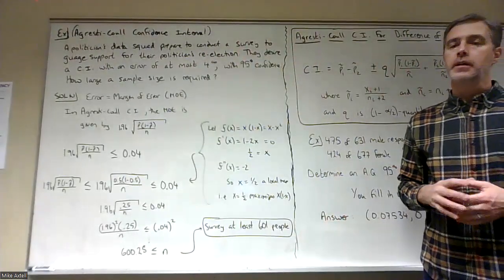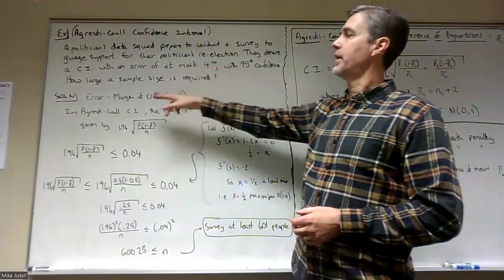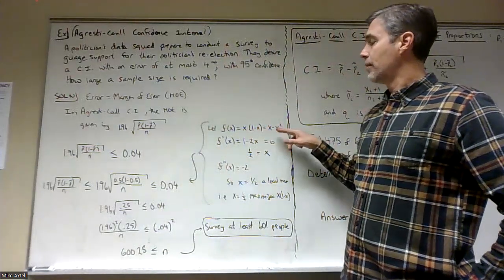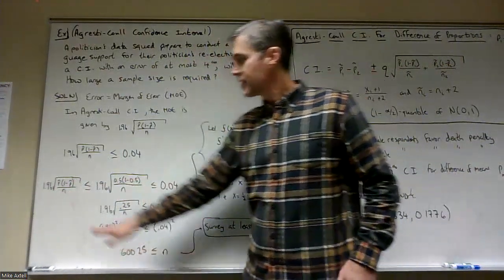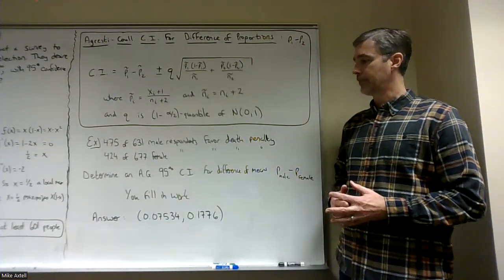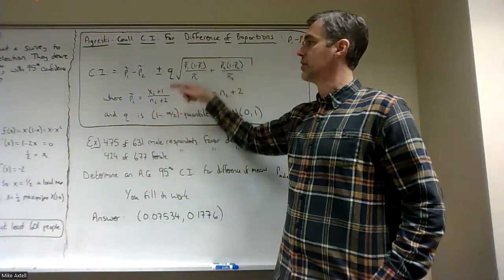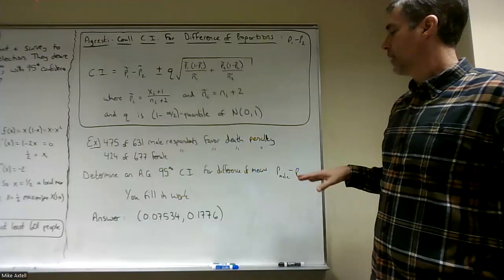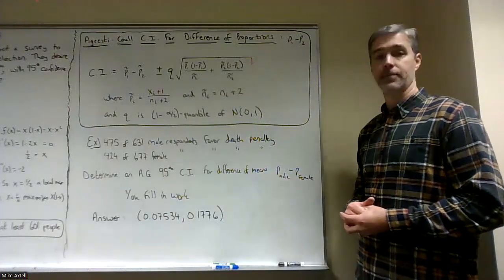Ch7 Video I